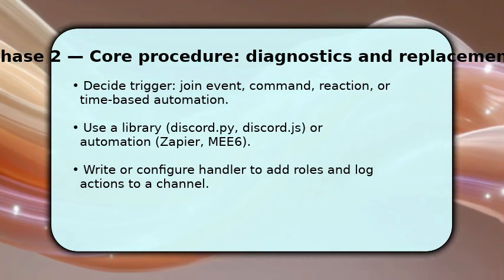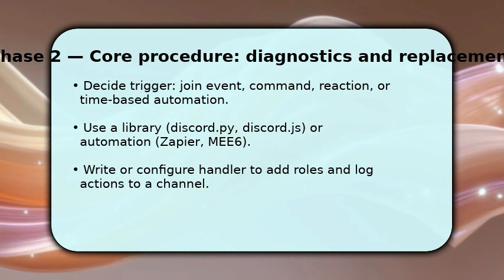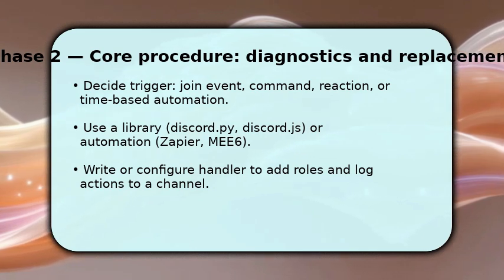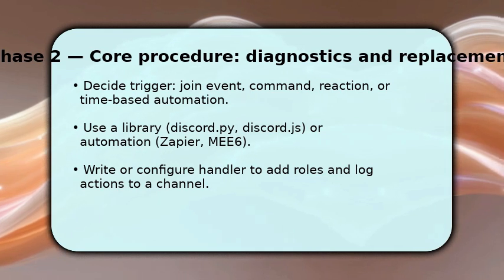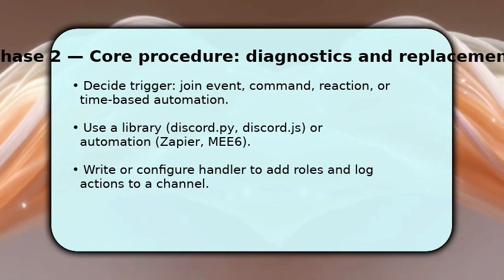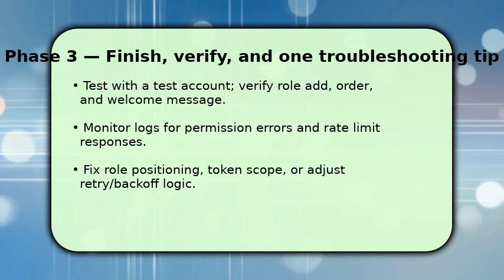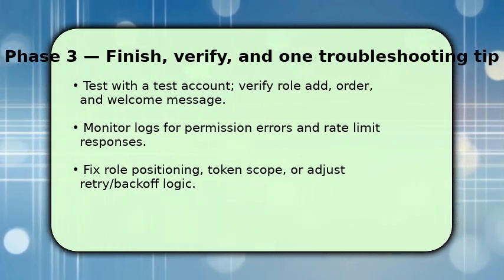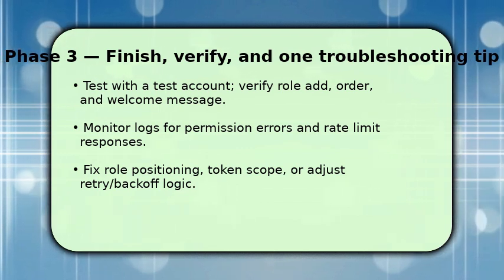How to Auto Give Roles in Discord - Step by Step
How to Auto Give Roles in Discord - Step by Step | 🔒 Surfshark VPN Deal — Stay private and secure. $1.99/mo + 3 Months Free ▸

Learn the step-by extricate process of auto assigning roles in Discord with our detailed guide. Master automation to streamline your server management and keep communication efficient among members.

Discord, auto assign roles, server management, communication efficiency, automate tasks on Discord, role assignment process, streamlining servers in Discord, member interaction automation